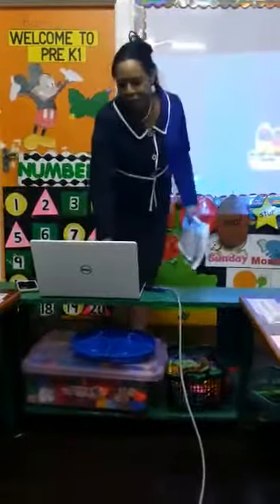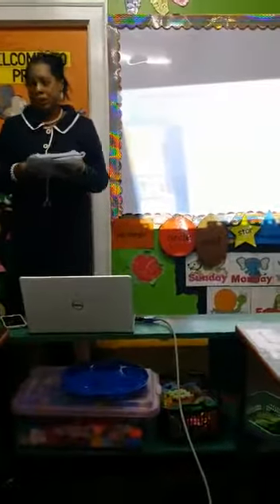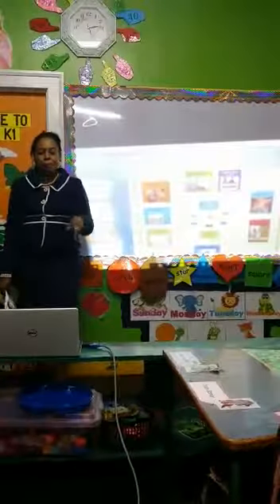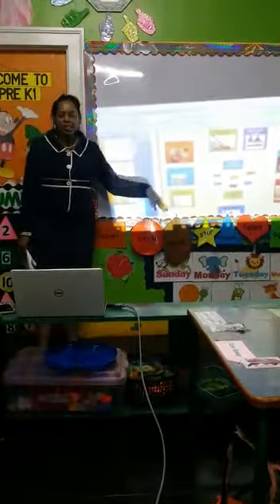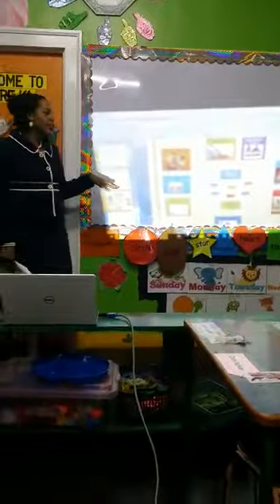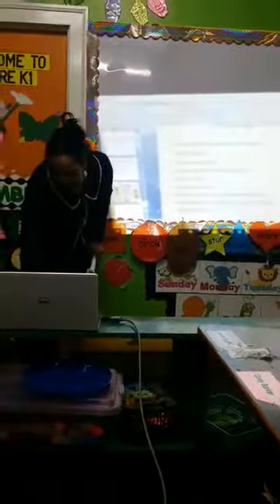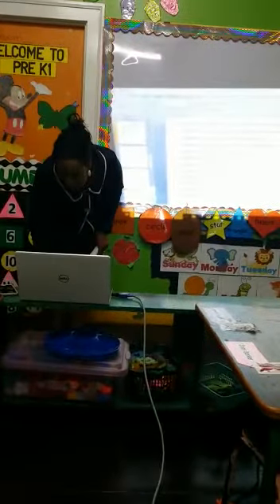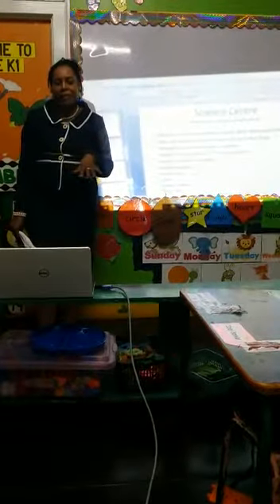Melisa Lawson's Learning Center Presentation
Melisa is doing a presentation about learning centers